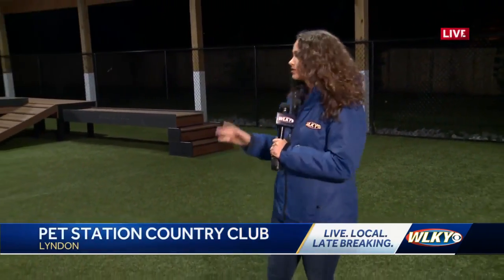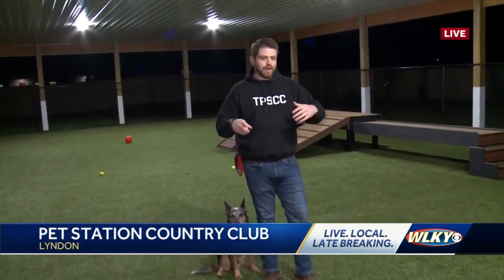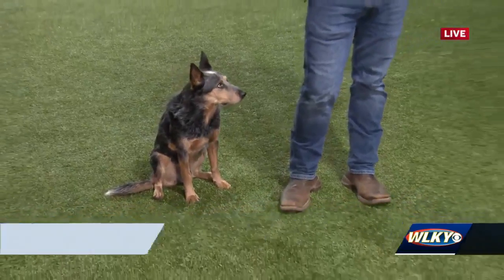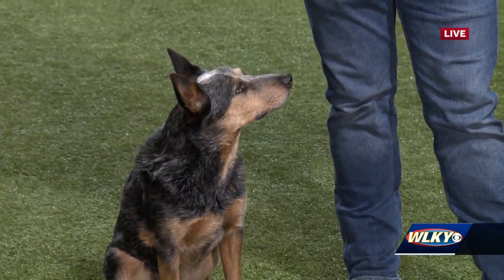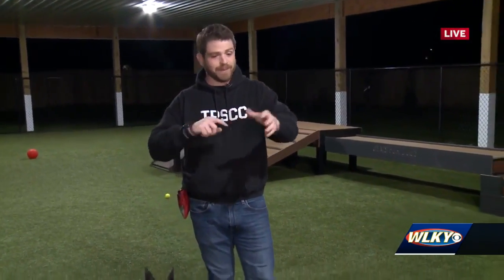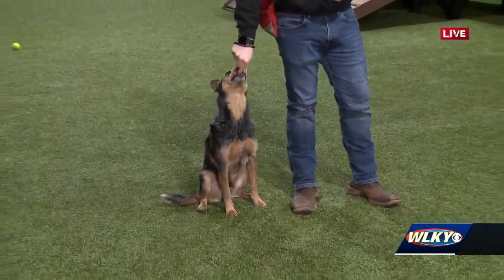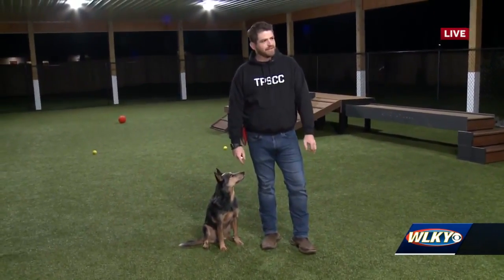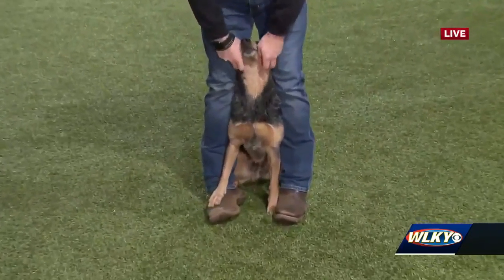Puppy and advanced training offered at The Pet Station Country Club